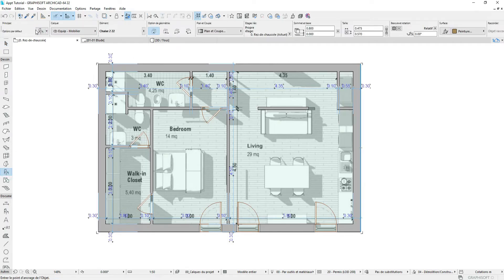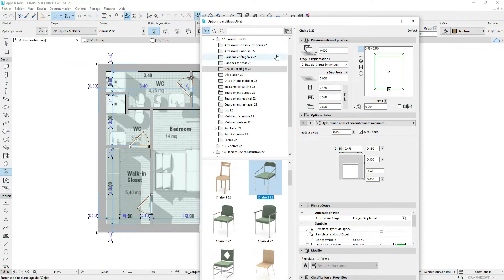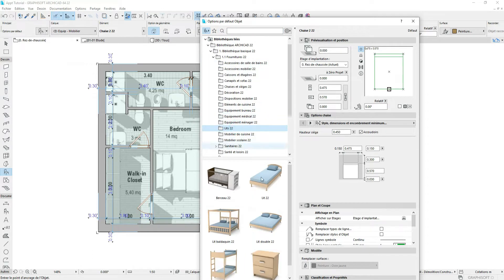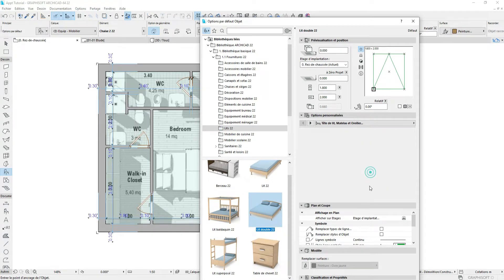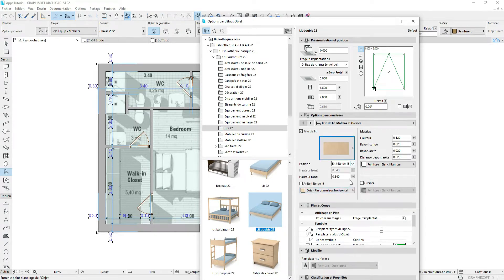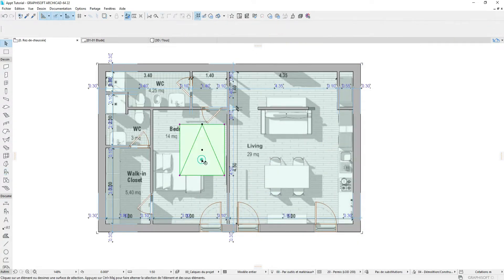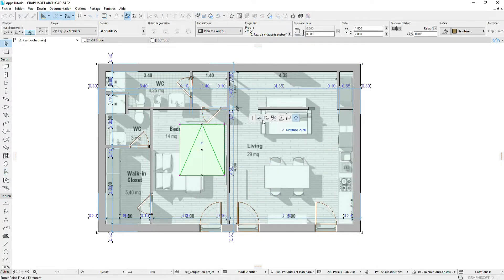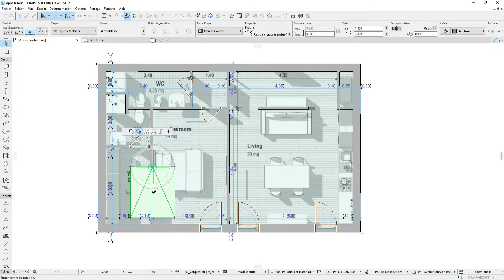Archicad 22 | Apartment P.3 - Furniture fitting 📐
Music by : Chillout Music - Late Night Work — Chill Mix